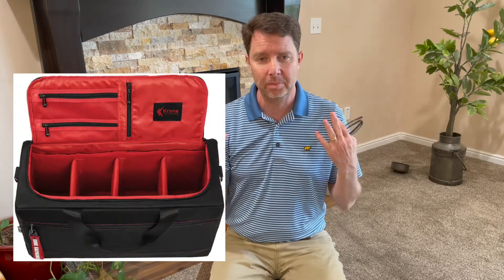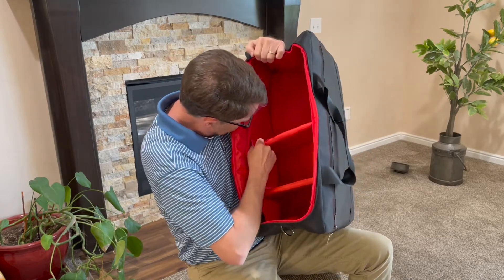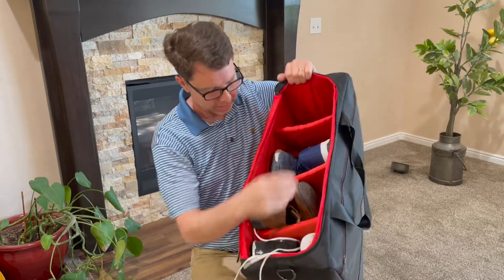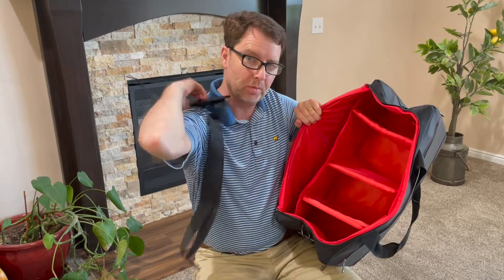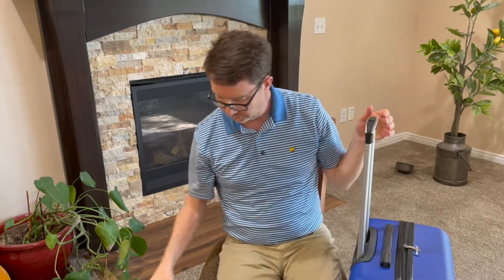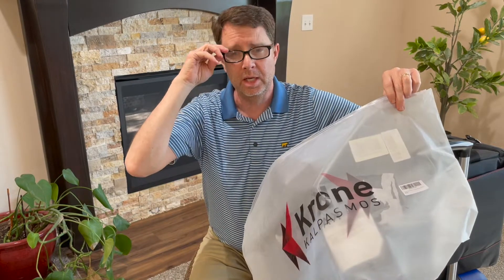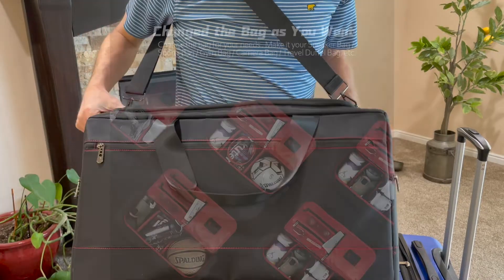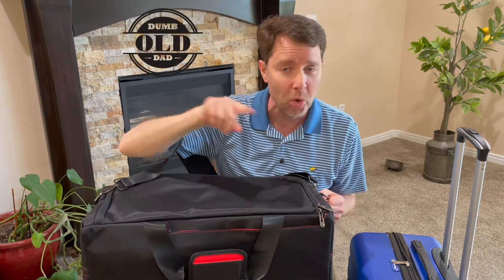Krone Kalpasmos Shoe Bag Review: The Best Way to Organize and Protect Your Shoes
First look at the Krone Kalpasmos Shoe Bag, Outdoor Bag, Sports Bag, Sneaker Bag for Travel Sneakerhead gift, Outdoor Sports Bag, Gym Bag, Multi-functional Travel Duffel Bag with 3 Adjustable Dividers, & Shoulder Strap, Made of Nylon, by Krone Kalpasmos
On Amazon
Krone Store

Apple Mac Mini